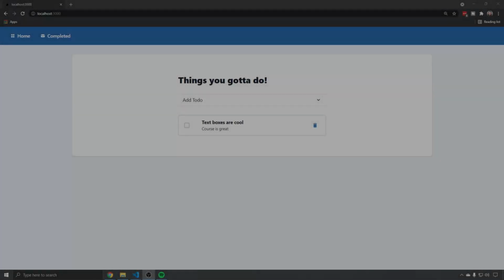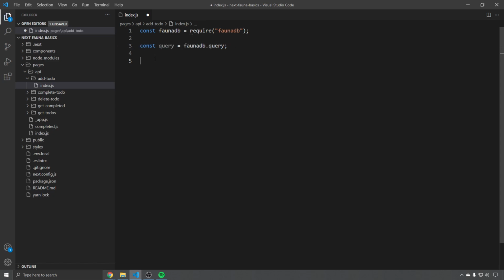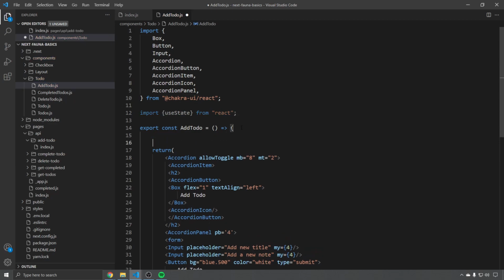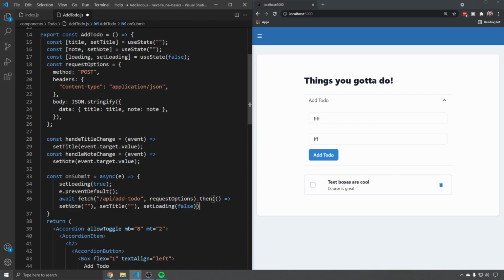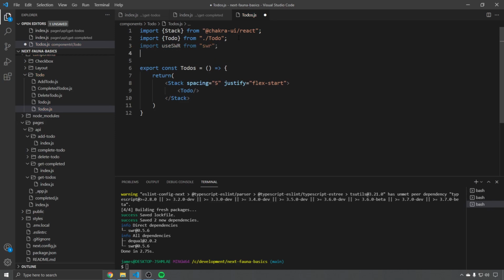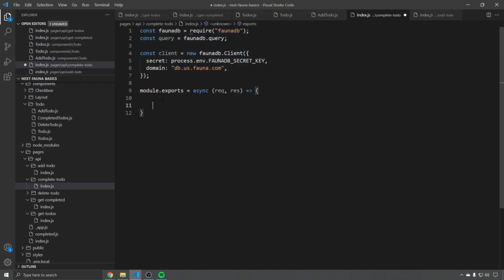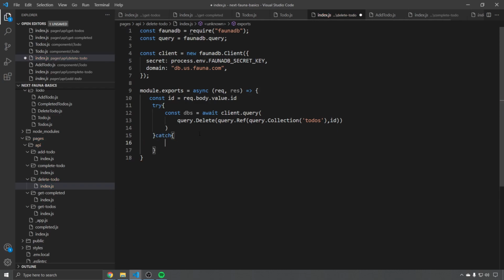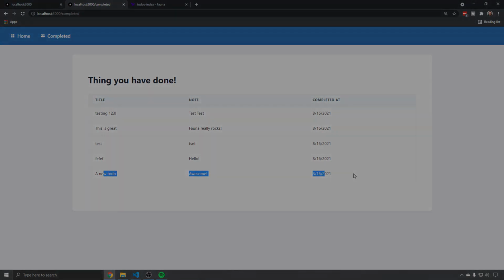Fauna Crash Course - Covering the Basics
00:00 - Intro
01:56 - What are we building?
03:12 - Creating a database
07:20 - Creating all our API endpoints.
08:37 - Creating our Add Todo API function
17:12 - Using our Add Todo API
26:52 - Testing our API function
28:05 - Creating an index
29:26 - Using the index for 2 APIs
33:16 - Getting all of the todos
38:40 - Testing our get Todos
39:36 - Using useMutate to get fresh data.
40:57 - Testing useMutate
41:32 - Adding our complete todo API
45:18 - Using our complete todo API
48:03 - Testing that our complete works
48:45 - Creating a delete todo API
50:31 - Using our todo API
54:00 - Testing deletion
54:12 - Fetch all completed todos
57:25 - Outro